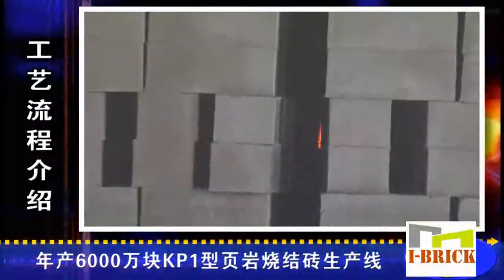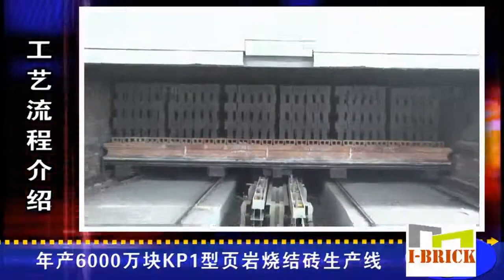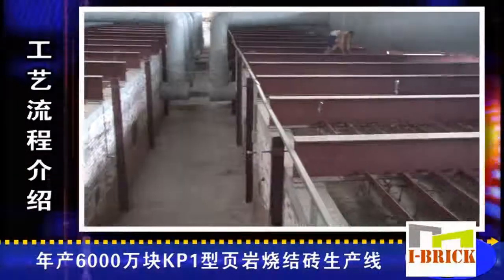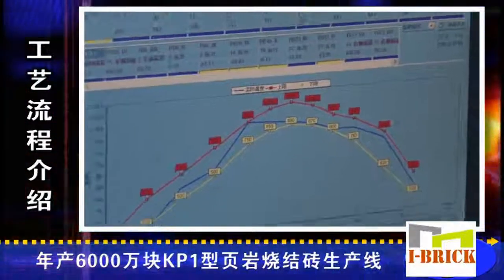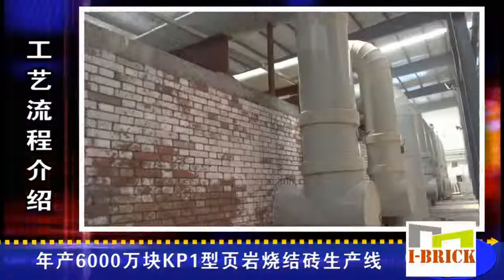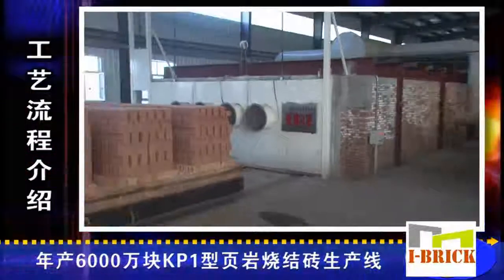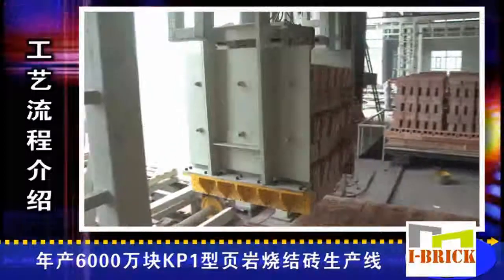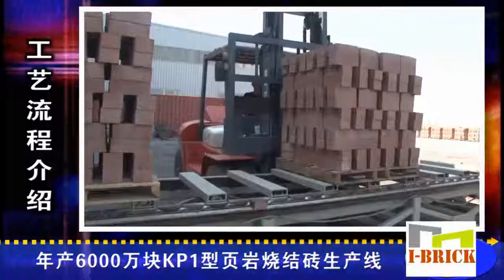IBRICK- BRICK MAKING MACHINE(TUNNEL KILN AND AUTOMATIC UNLOADING MACHINE)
Calcining kiln and drying kiln should install hot spirits to monitor the temperature of the kiln. The detected data will show at the computer of central control room,the worker will adjust fan delivery through operating fan variable screen device thus to change the temperature of the kiln thus to ensure the quality of the bricks. The finished brick will be send into auto stacker through outlet pulling machine ,ferry car and carriage return dragger. The computer will control the stacker which reduce the strength of the labor vastly. The stacker will put the finished brick into the pallet, and then it will be transported to yard through fork truck to pile up or carried by truck directly.